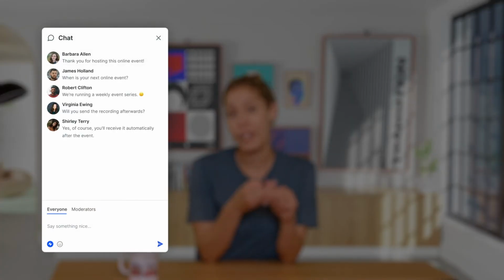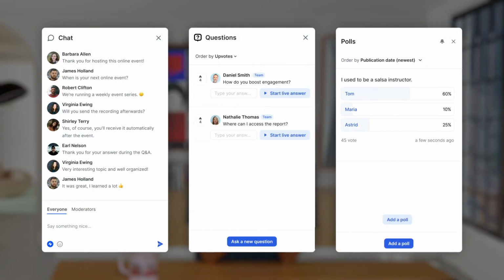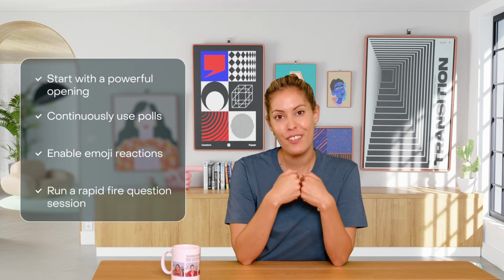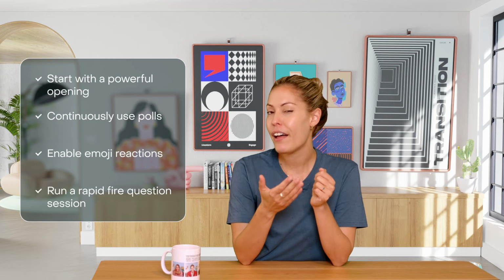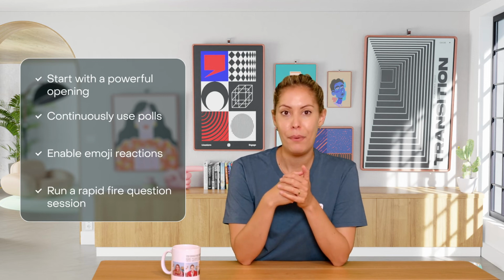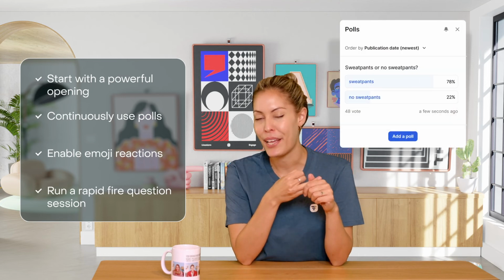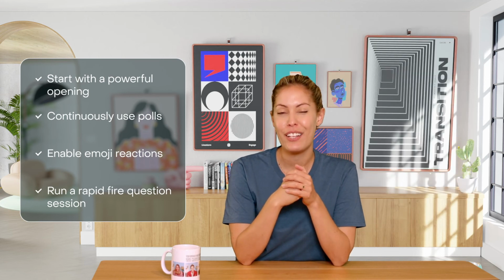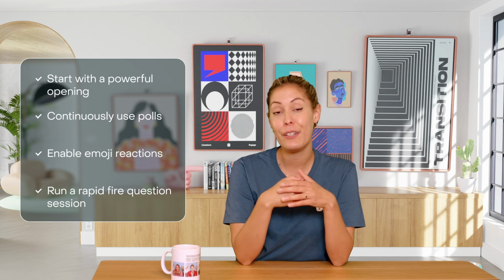How to Moderate a Virtual Panel Discussion (6 Steps)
Virtual panel discussions are an excellent opportunity to bring together a group of experts to discuss interesting and trending topics on the virtual stage in front of a live audience.

In this video, we take a dive into what exactly a panel discussion is, all the necessary steps for moderating one, and how to engage your audience.

⏱️ Timestamps:

00:00 Intro
00:50 What is a panel discussion?
01:41 Step 1: Choose a topic that resonates
02:19 Step 2: Find an experienced moderator
04:21 Step 3: Choose your team of panelists
05:13 Step 4: Meet with your panelists
05:38 Step 5: Introduce the panelists
06:20 Step 6: Host an engaging panel discussion

Livestorm is Europe's go-to video conferencing solution for organizations that prioritize both data privacy and ease of use.

Compliant with GDPR and the unique video conference platform in the European Union also certified ISO 27001, we guarantee data protection for you and your participants.

Specifically designed to elevate your customer-facing events, whether you're hosting webinars or conducting training sessions, for audiences of 10 or 3000, Livestorm is the trusted choice for engaging your partners and clients securely and seamlessly.